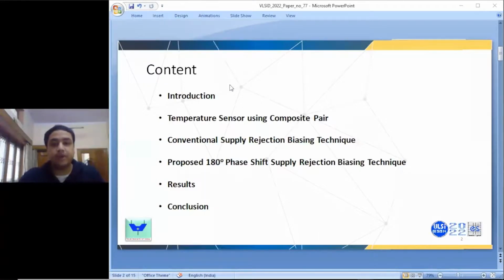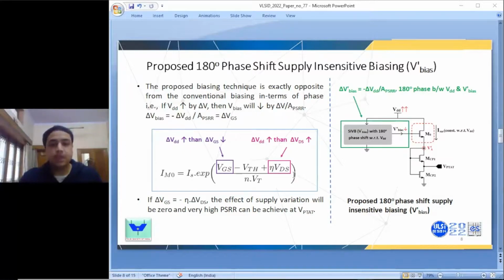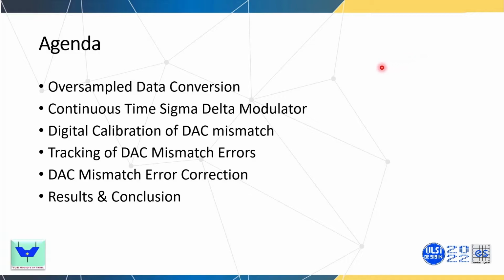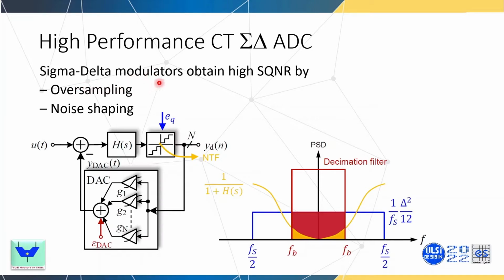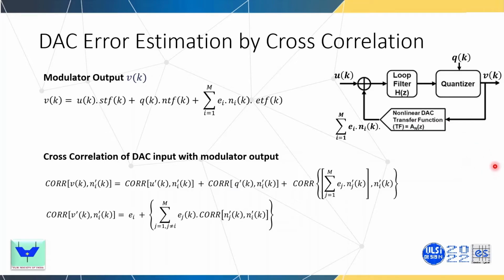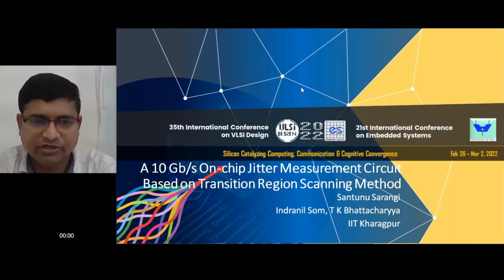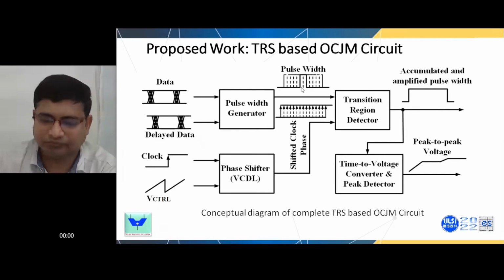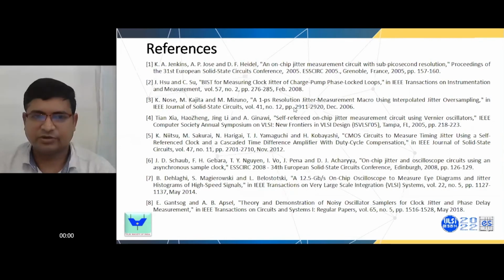Technical Papers Session: 2A Analog and Mixed SIgnal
Session Chair : Devarshi Mrinal Das, Indian Institute of Technology - Ropar, India
2A.1 A 180-degree Phase Shift Biasing Technique for Realizing High PSRR in Low Power Temperature Sensors ; Arpan Jain, Abhishek Pullela, Ashfakh Ali and Zia Abbas ; International Institute of Information Technology Hyderabad
2A.2 A Real Time Multi-bit DAC Mismatch Estimation & Correction Technique for Wideband Continuous Time Sigma Delta Modulators ; Ankur Bal, Sharad Gupta and Rupesh Singh ; STMicroelectronics
2A.3 A 10 Gb/s On-chip Jitter Measurement Circuit Based on Transition Region Scanning Method ; Santunu Sarangi, Indranil Som and Tarun Kanti Bhattacharyya ; Indian Institute of Technology Kharagpur